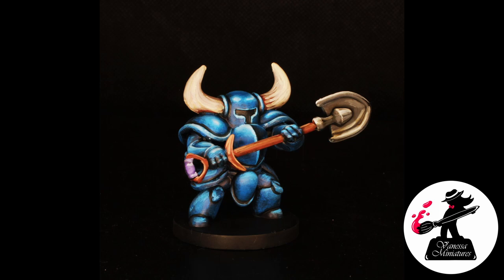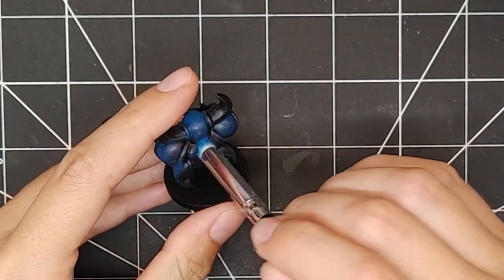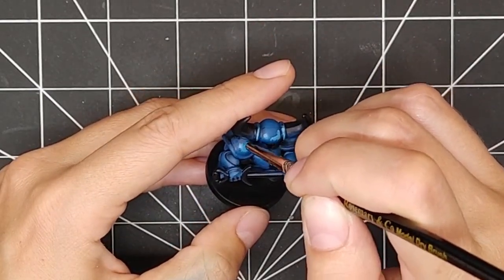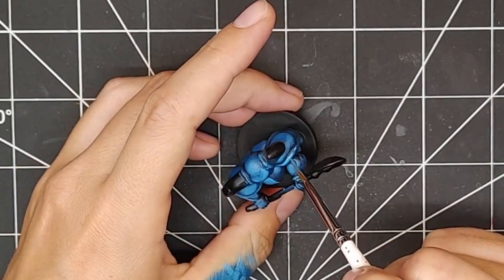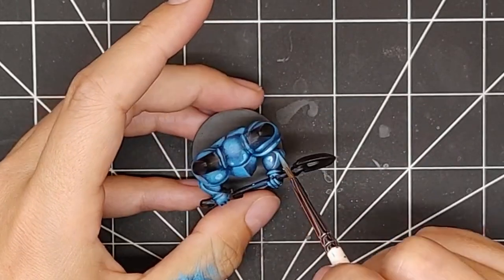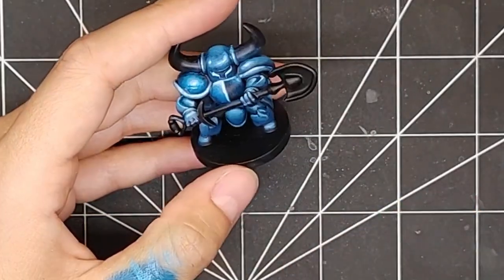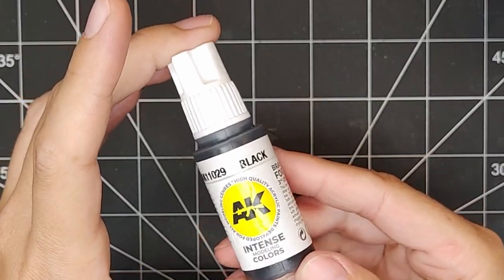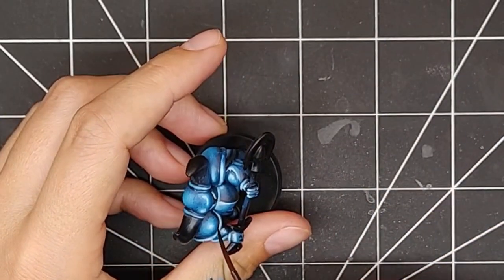How to Paint Blue Armor: Simple Tutorial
Here's a simple tutorial on the theory of how to paint a blue armor using only brushes.
Miniature: Shovel Knight: Dungeon Duels

List of paints (AK Interactive):
- Star Blue
- Ducat Blue
- Deep Sky Blue
- Snow Blue
- White